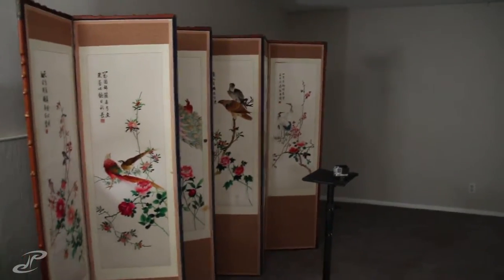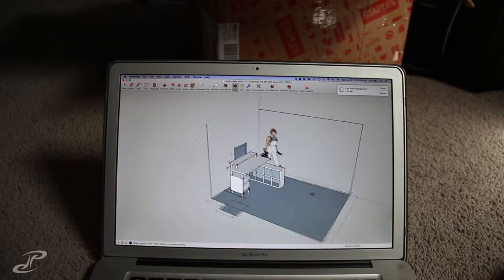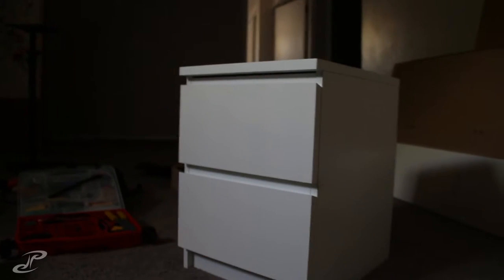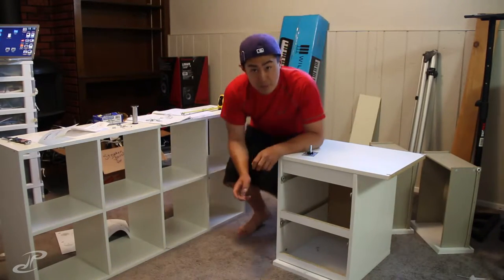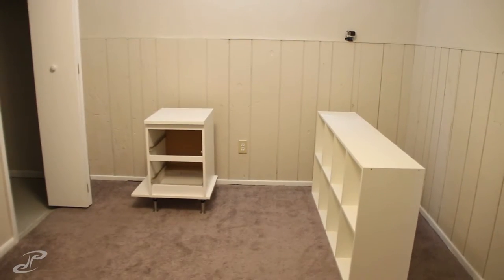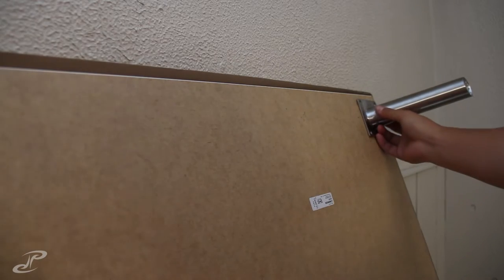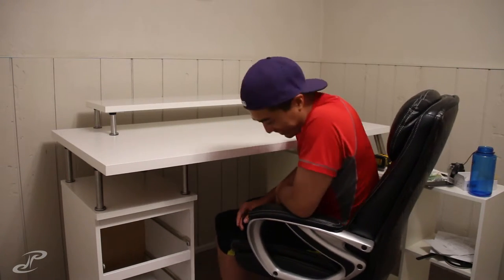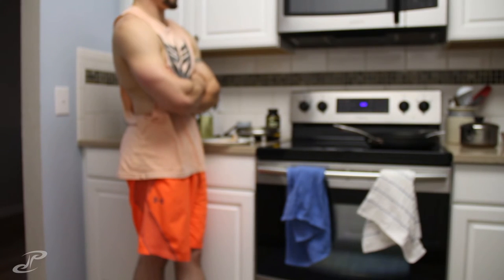VLOG 143 - building the ultimate desk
VLOG (Video Blog) episode #143

its not really the ultimate desk ^_^ but finally putting this thing together! apologies about the shaky video, i didnt realize my image stablization was not flipped on

**sorry about (ANY) the grinding noises, the lens i currently have is the canon 18-135 (NON STM) so the gears grind like crazy when auto focusing. i'll be getting a new one in soon but until then im sorry:(